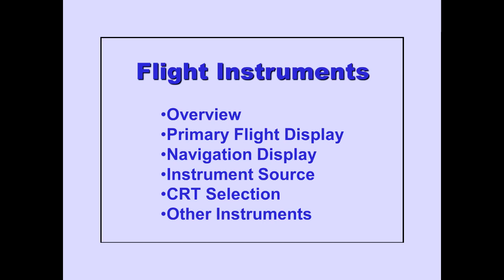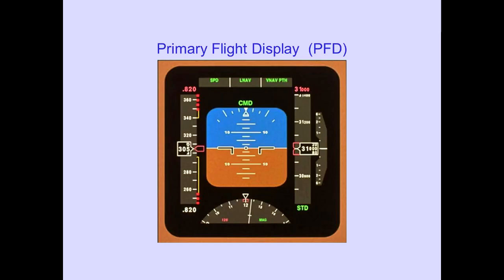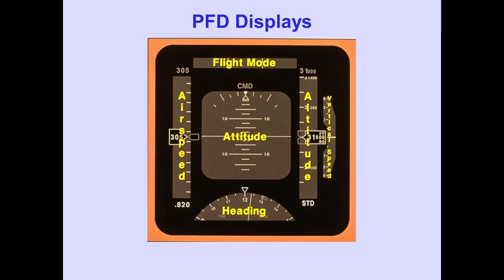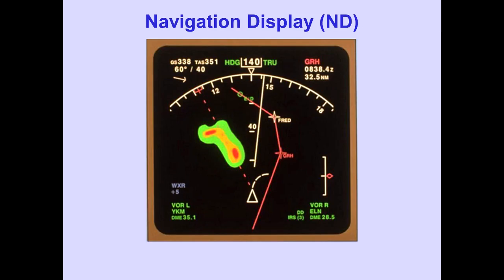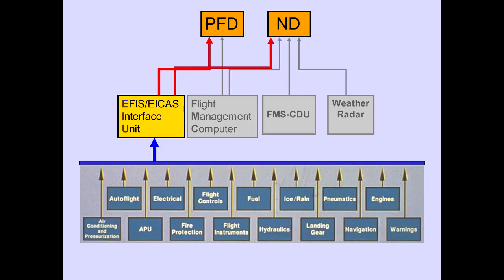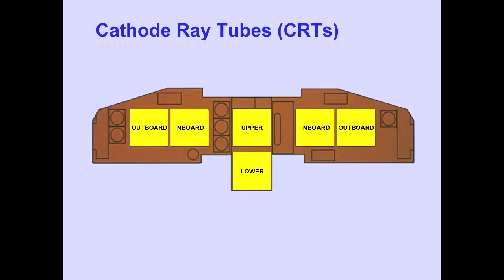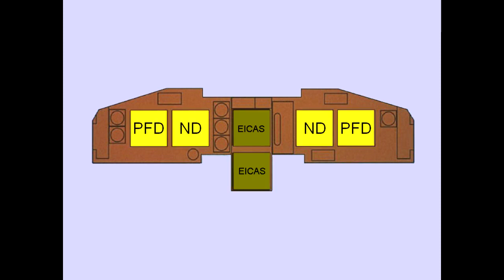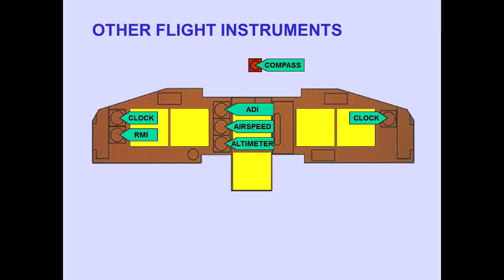#11 Flight Instruments Overview Boeing 747 400 CBT